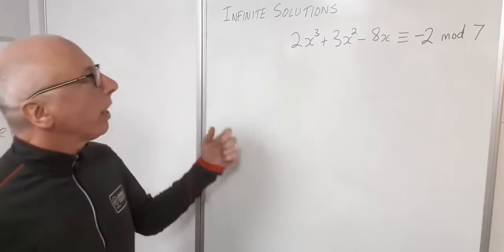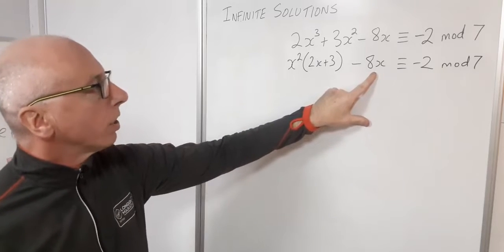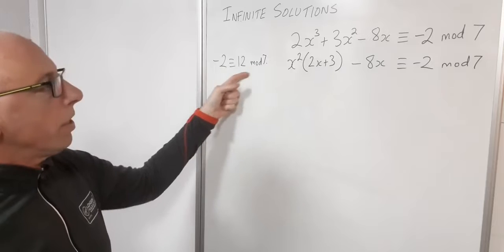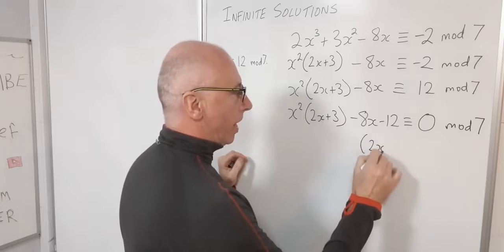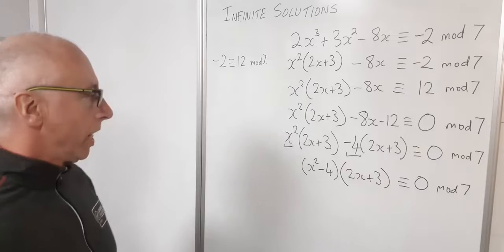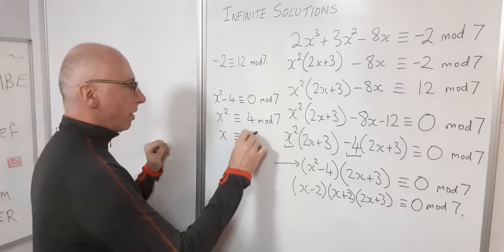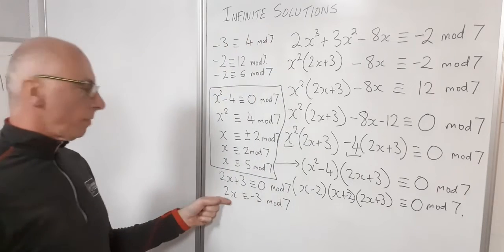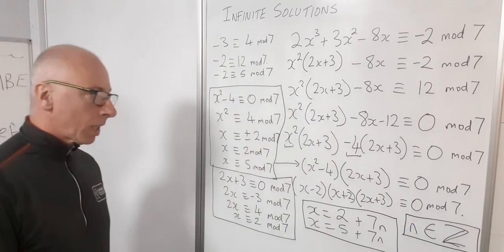Infinite Solutions of a Cubic Polynomial Congruence Modulo 7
Find infinite solutions of a Polynomial Congruences for the variable x .
The question is 2x^3+3x^2-8x== -2 modulus 7
We use the Grouping Theorem to find a pair of factors 2x+3 and x-2, x+2 modulo 7